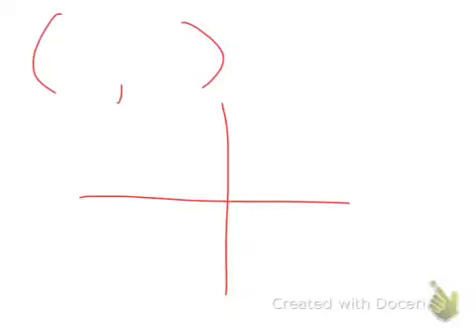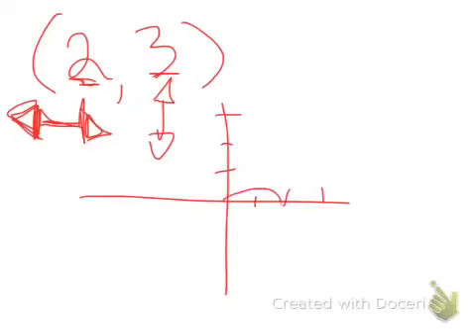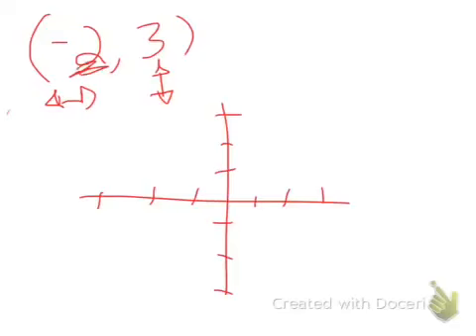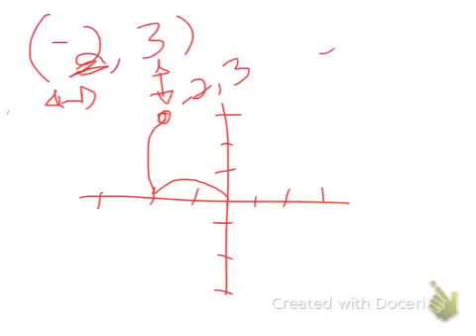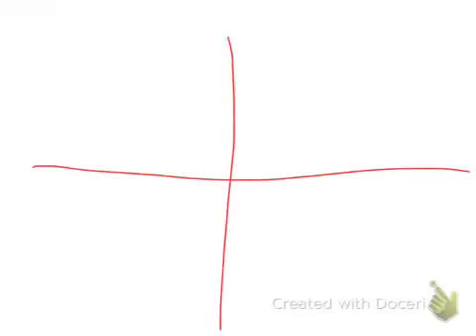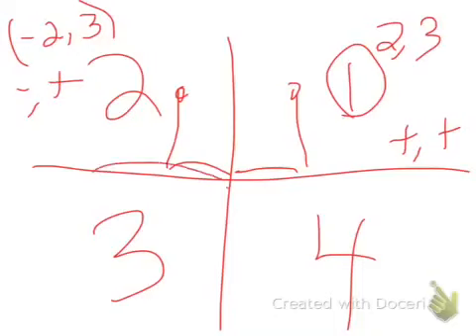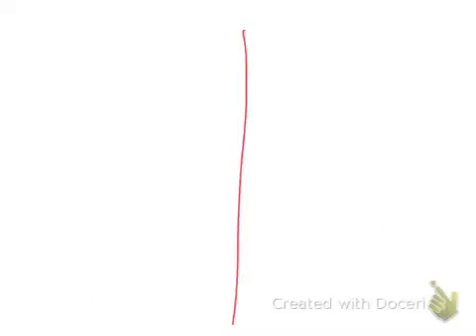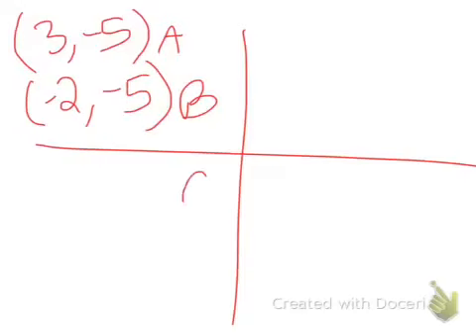11 3 graphing integers